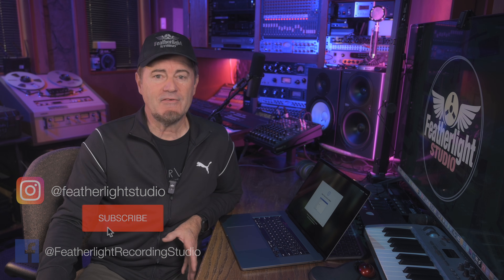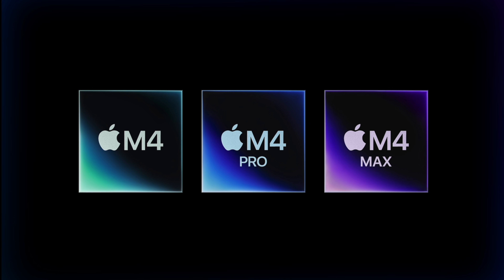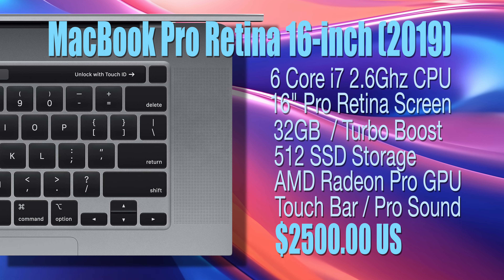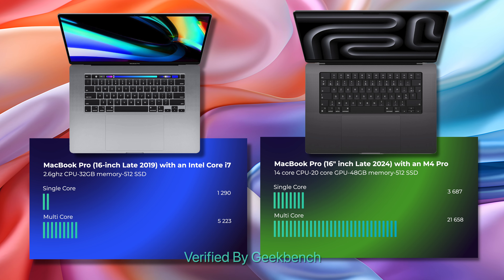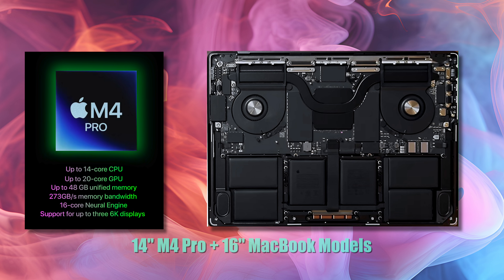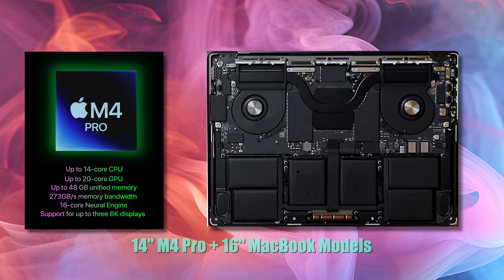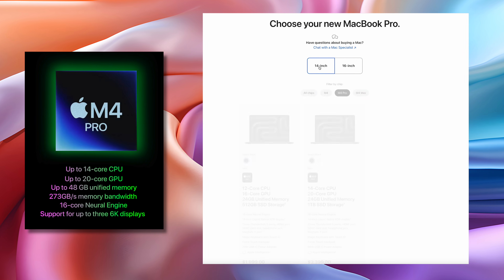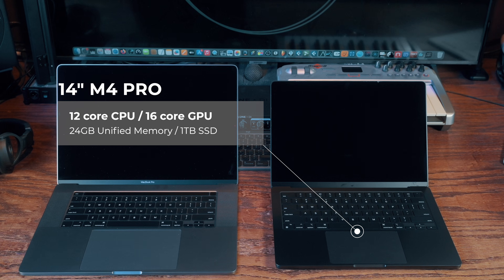Intel i7 vs M4 MacBook Pro. The best build for your money.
Which MacBook Pro M4 chipset should we upgrade to? We go through three different price configurations to find the best value upgrade from our 2019 Intel i7 Based MacBook Pro.
MacBook Pro M4, MacBook Pro M4 Pro, or MackBook M4 Max?
Correction: 05:04 it's only the M4 Max chips have the additional media engines, the M4 and M4 Pro have one each.

Gear used in my video reviews:
MacBook Pro M4 16Gig / 512 SSD
MacBook Pro M4 16Gig / 1TB SSD
MacBook Pro M4 Pro 24 Gig / 512 SSD
MacBook Pro M4 Pro 24 Gig / 1TB SSD
MacBook Pro M4 Max 36 Gig / 1TB SSD
Blue Swan Soft Case For M4, M4 Pro, M4 Max, M3, M3 Pro, M3 Max
RODE Wireless Pro
DJI Mic 2
Shure KSM44A
Warm Audio WA251
JZ Microphones V67
Yamaha YC-88
Yamaha YC-73
Yamaha YC-61
Cubase Pro Recording Software
Soundcraft Notepad 8FX Mixer
Black Lion Audio Seventeen Compressor
Klark Teknik KT-2A Compressor
Klark Teknik 76-KT Compressor
Nikon z6ii Body
Nikon Z6ii w/24-70 f4
Samyang AF 14mm f2.8 lens
DJI Pocket 2 Creator Combo
Shure SM7b Microphone
Mackie ProFXv3 10 Channel Mixer
IK Multimedia Z-Tone DI Box